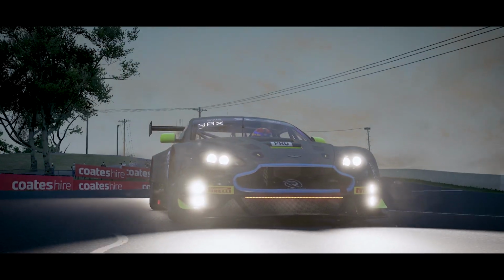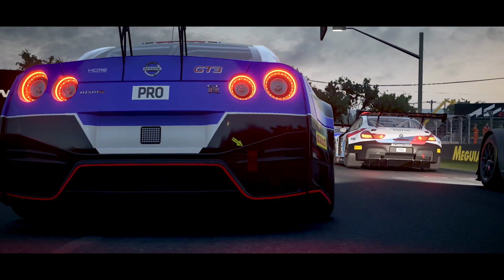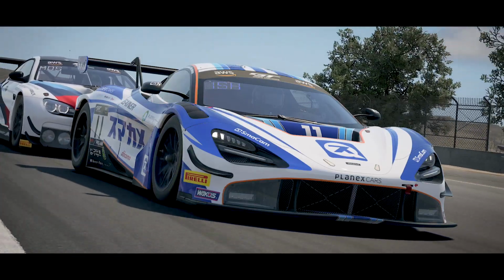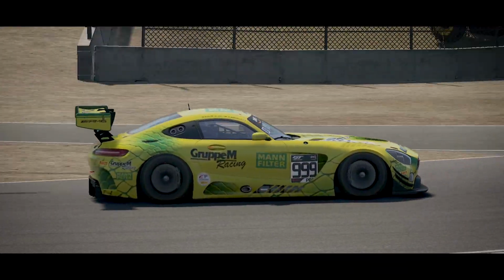Chris Haye Video | "How To Make An Impossible Choice"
Chris Haye once again lends his iconic sim racing style to our latest SRO E-Sport GT Series video - How To Make An Impossible Choice

As many of you will doubtless be aware, the five round SRO E-Sport GT Series AM Championship only has four confirmed racers on the schedule, with the final event set to be decided by community vote. Well, we can now confirm you have a choice of four tracks from which to pick, and as the video name suggests, the choices are pretty much impossible to chose from.

Kyalami, Bathurst, Suzuka or Laguna Seca. All glorious, all likely to produce something rather spectacular - but which one do you pick?

Lucky for you, Mr. Haye helps out with that very difficult decision making process...